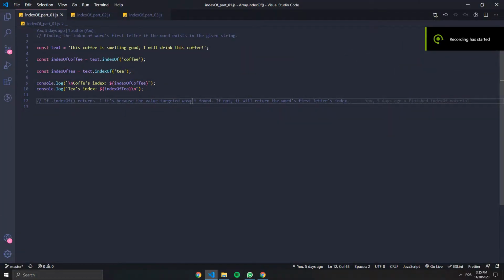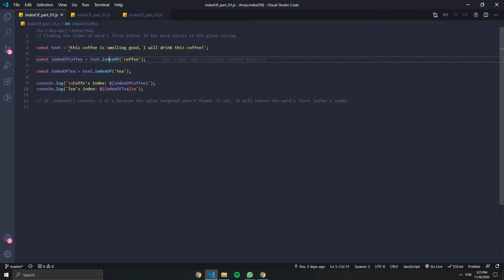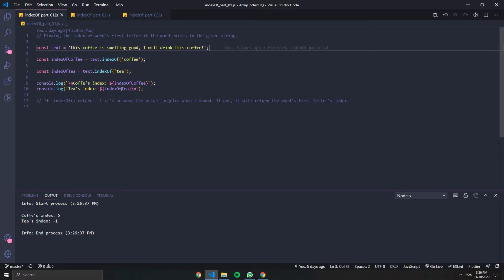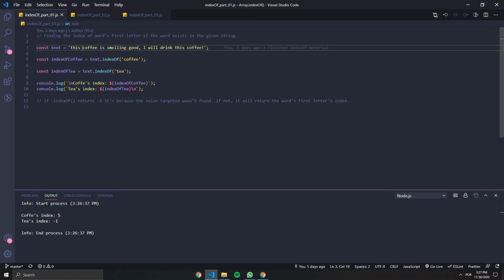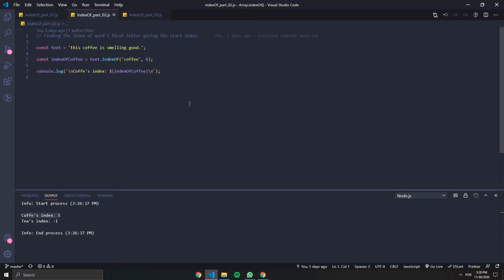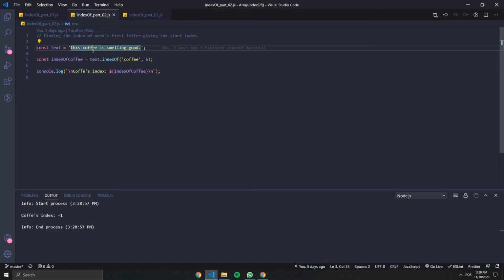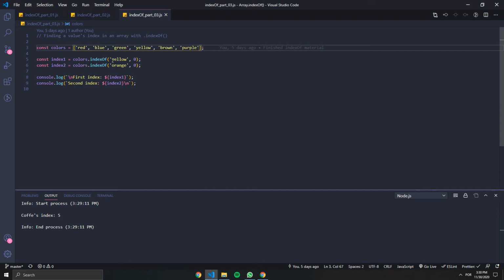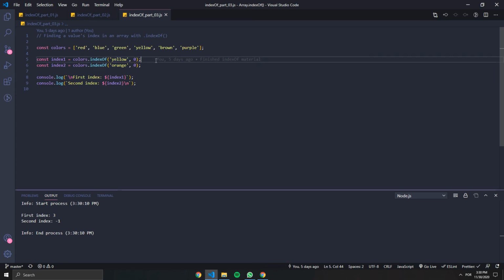How to use Javascript indexOf method in practice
Hello, my name is Tiago, I hope you enjoyed and understood how to use Javascript's index method in practice if you have any doubts you can ask about it in the comments. I am going to put some useful links down here.

My Twitter (I don't post anything there)